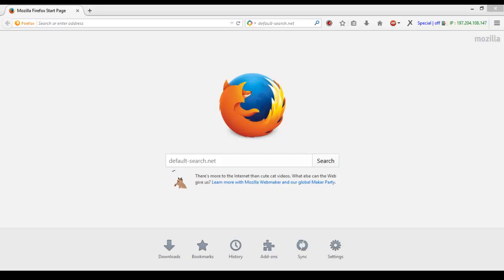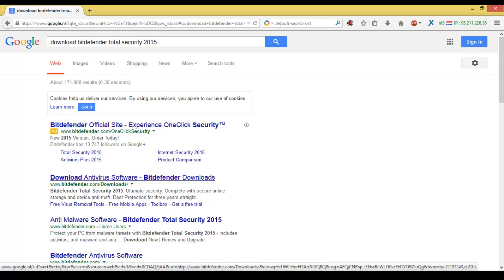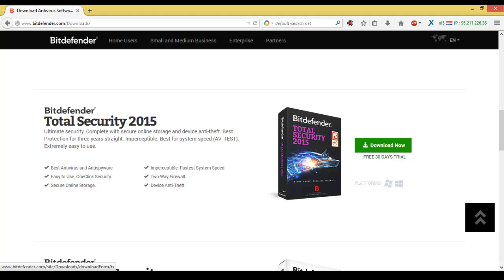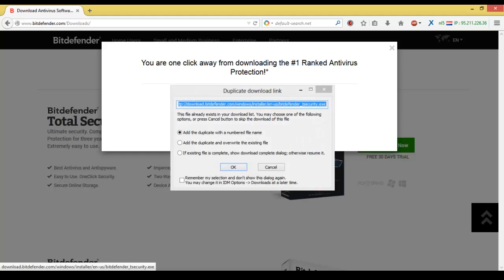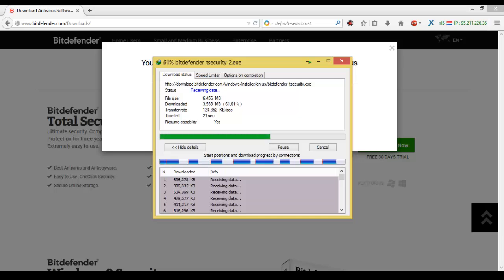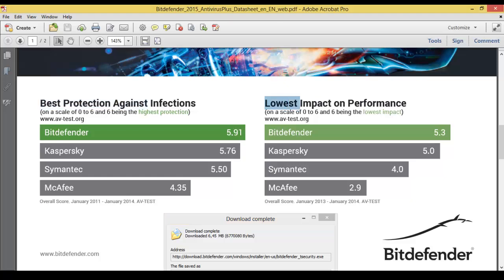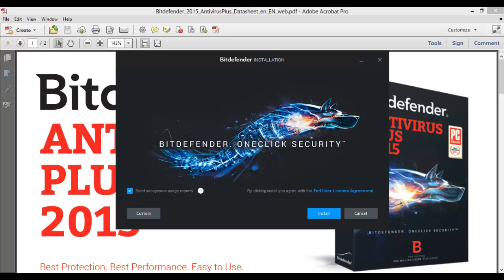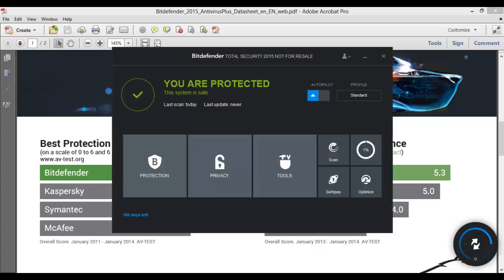Install bitdefender Total Security 2015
This video Explains How to Download and Install Bitdefender Total Security 2015